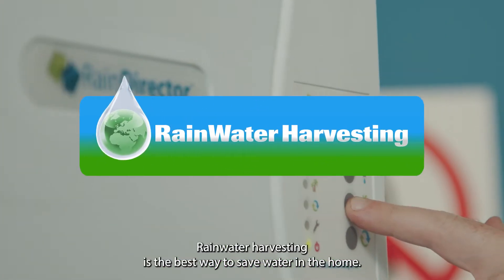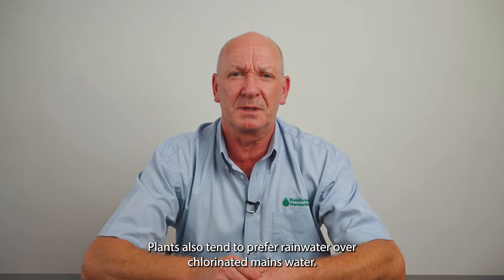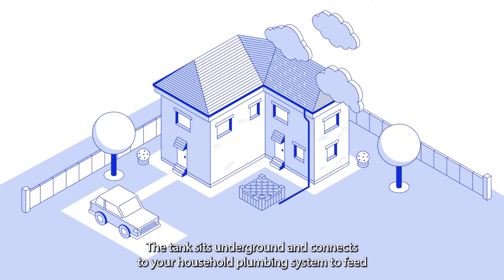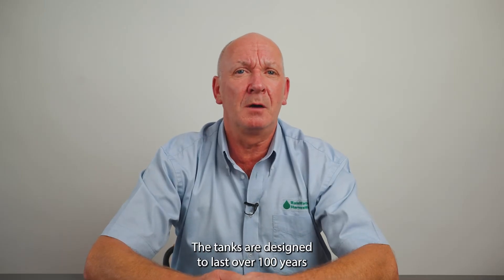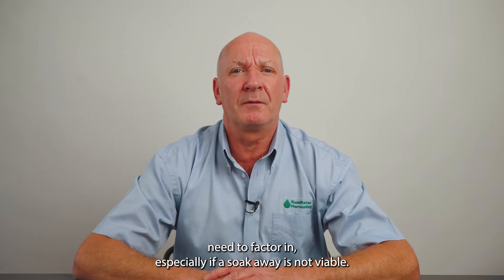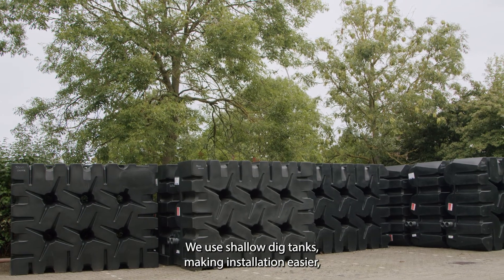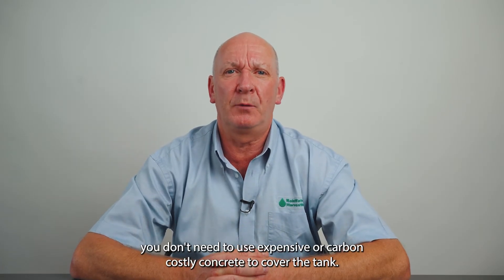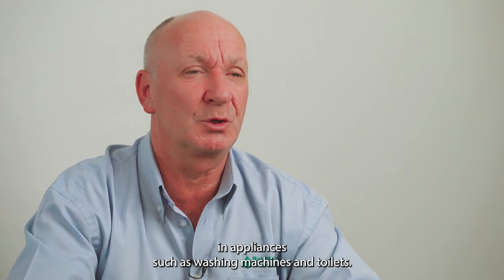Why use Rainwater Harvesting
Learn from the UK market leaders in domestic Rainwater Harvesting Systems all about Rainwater Harvesting.

Rainwater Harvesting is becoming more and more popular in the UK not only for those that want to save costs but also for those building in areas where potable water supply is a problem. So why use Rainwater Harvesting? Watch the video to learn more.